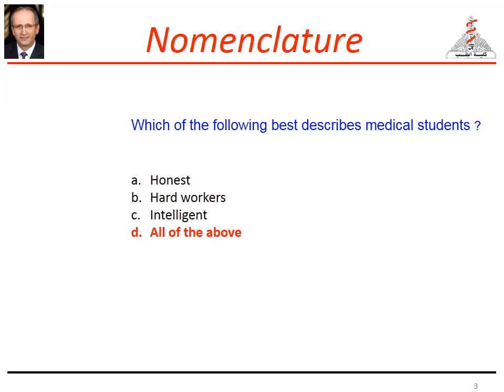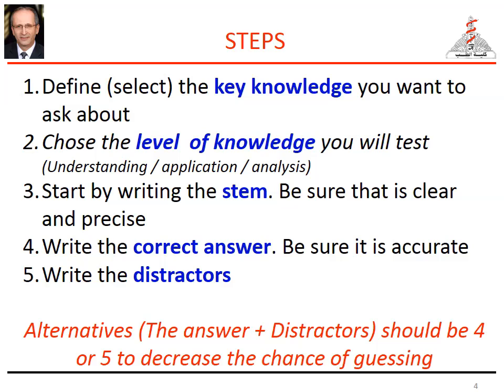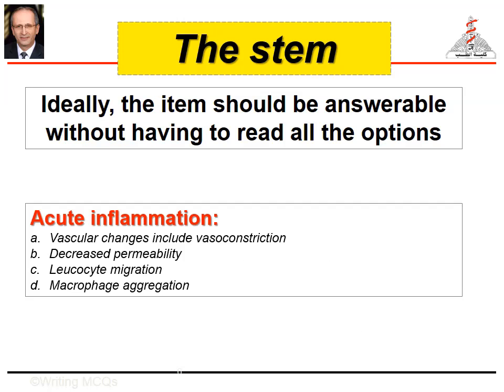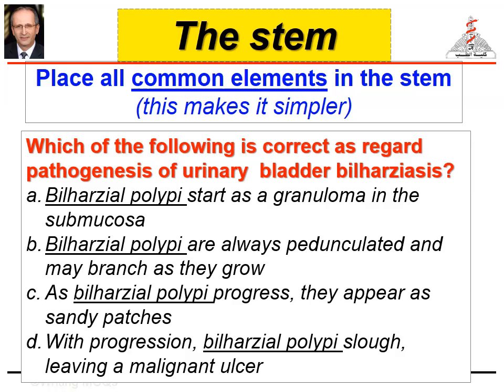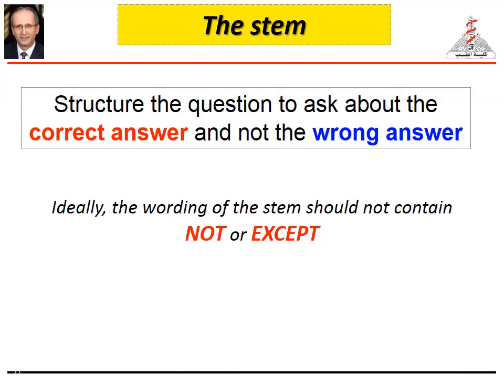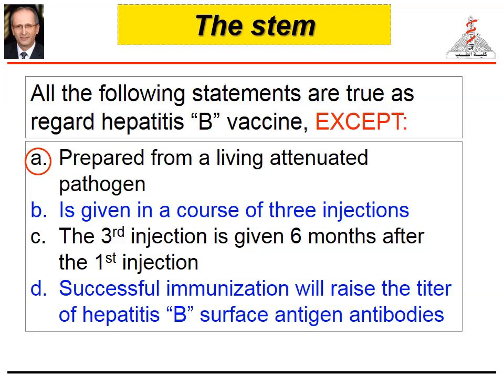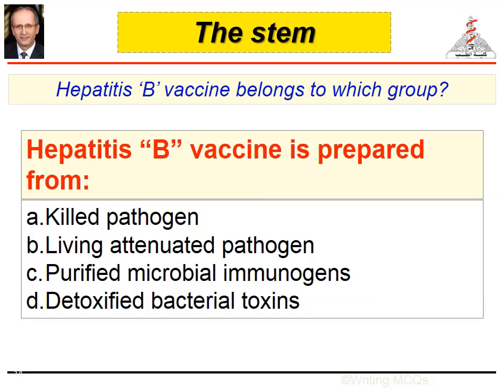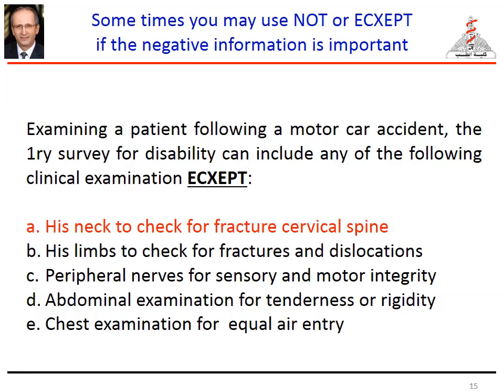Writing MCQs MIX project 1 V HD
This is part "I" of a recorded presentation about "How to write MCQs?". The target listeners are all medical professionals involved in writing MCQs.